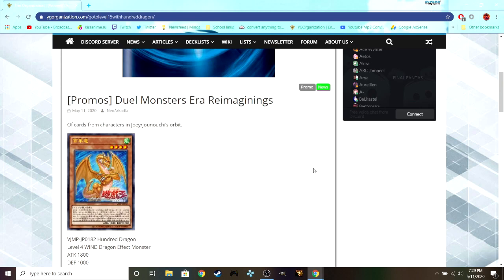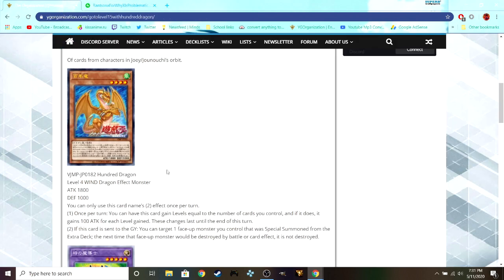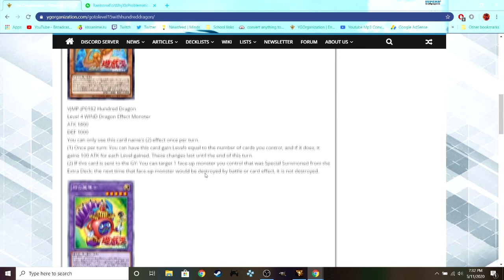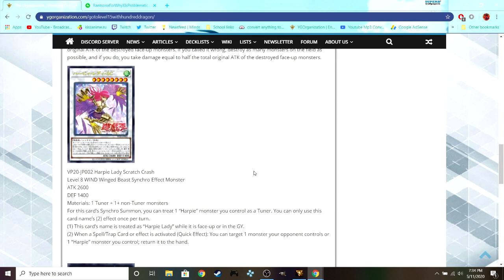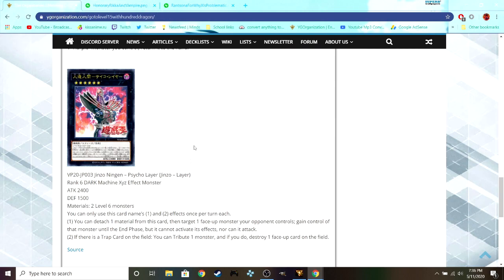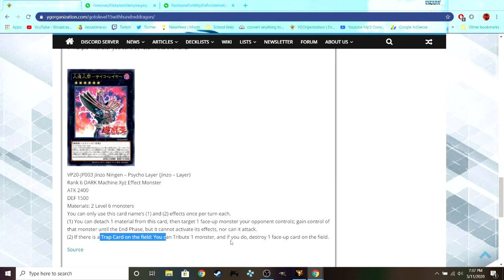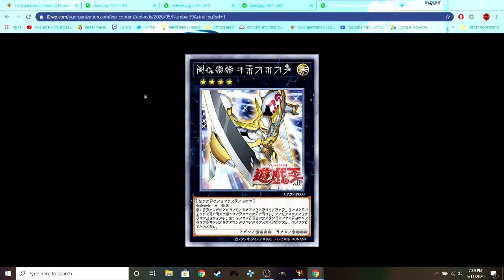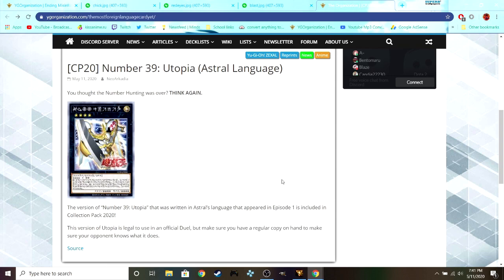Retro cards remade! Time Magician, Jinzo XYZ and more!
DB and Ygopro: Lowtier4life

YgoAmino: Lowtier4life

Amazon wishlists